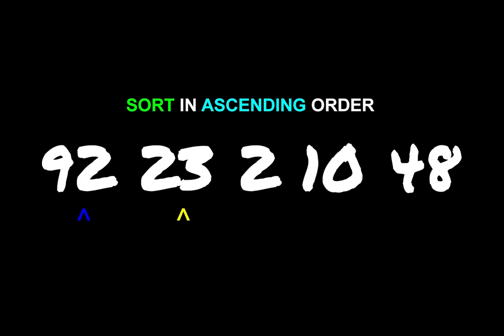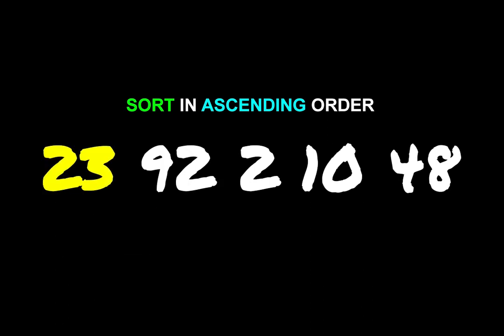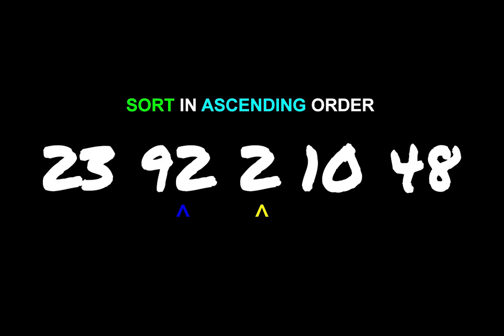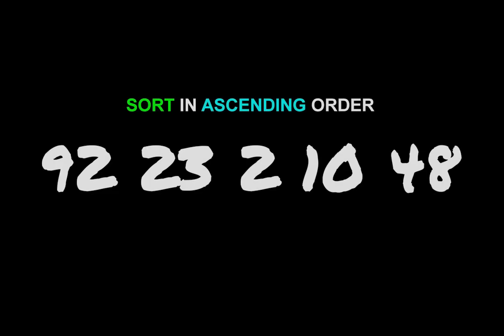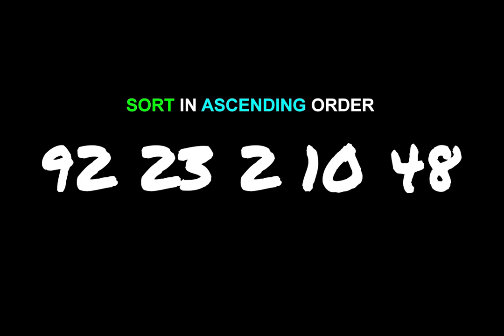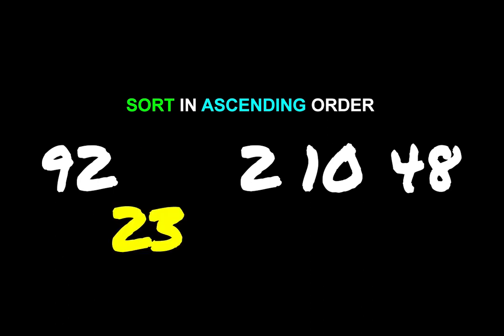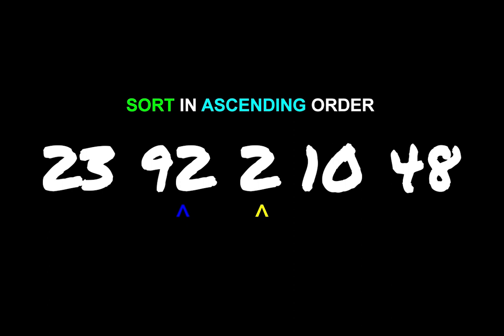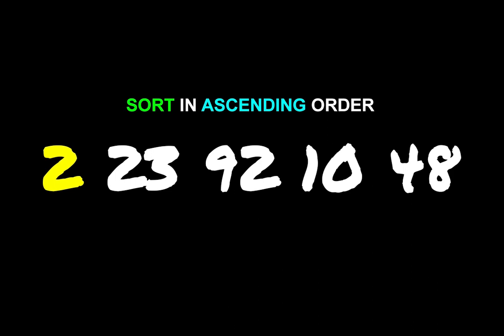Insertion Sort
In this video we are going to use the insertion sort algorithm to sort a list of 5 numbers in ascending order. The insertion sort algorithm works by taking each value in the list and comparing it to all previous values in the list until the value finds it's appropriate position in the sorted list. This occurs once the value is compared to a previous value in the list it is not less than. At this point the value will be placed immediately after the value in which it was not less than. This continues until the list is sorted.